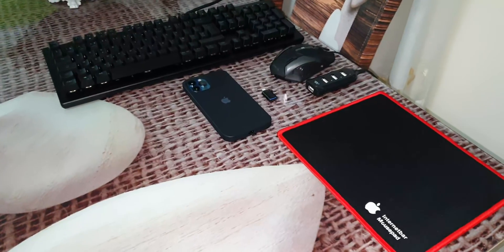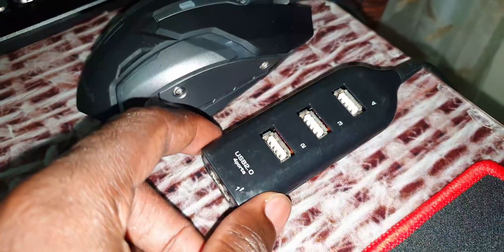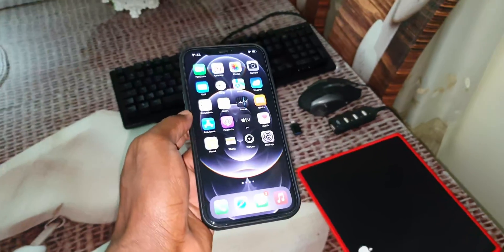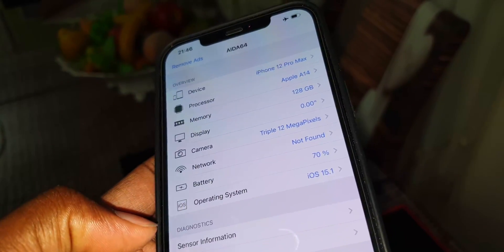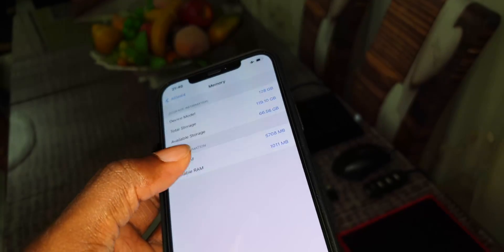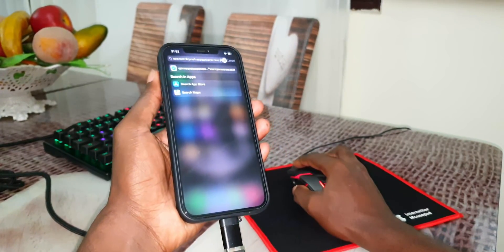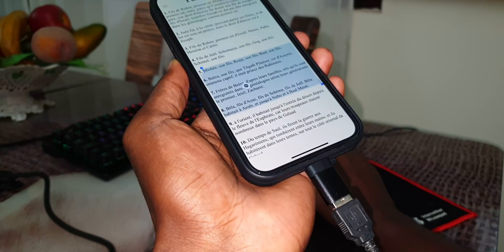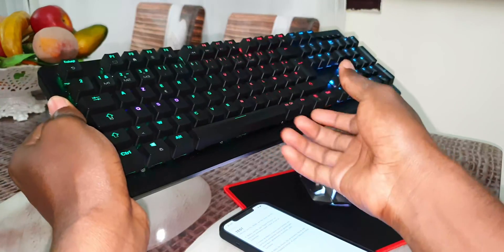How to connect Gaming Keyboard and mouse to Apple iPhone 12 Pro Max in the same time